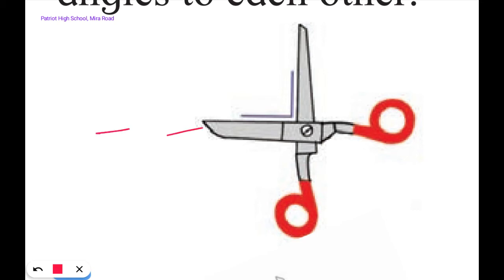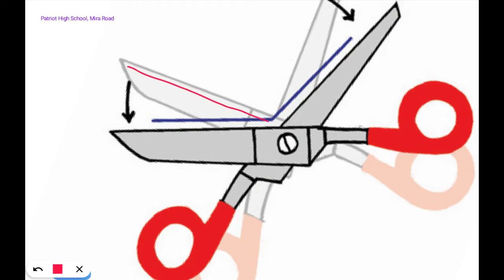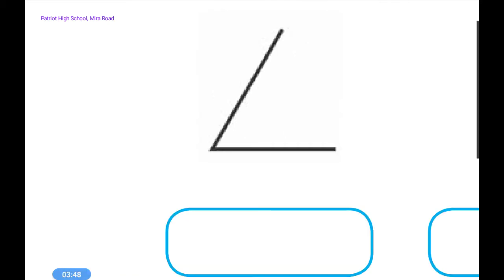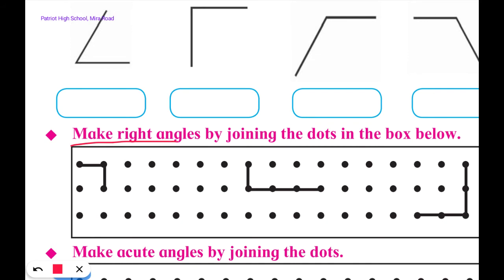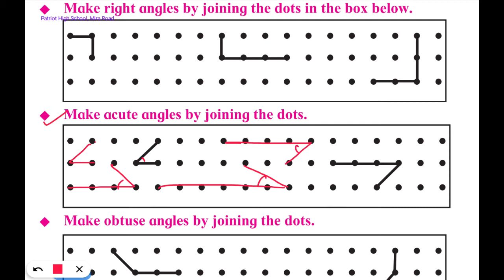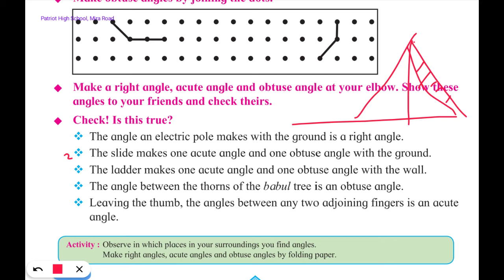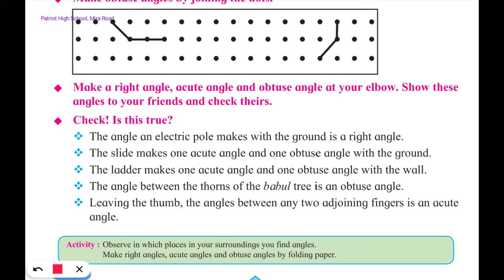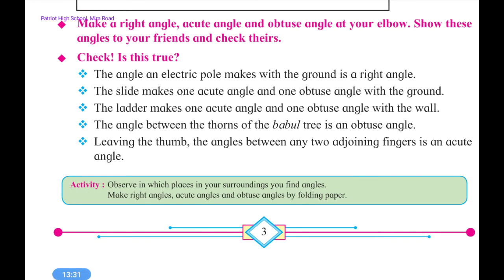6 September 2020